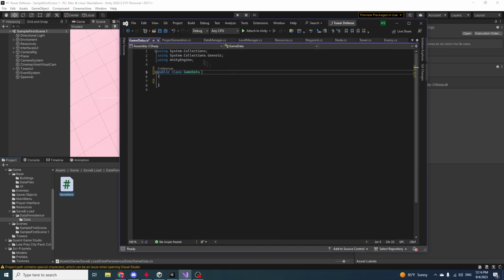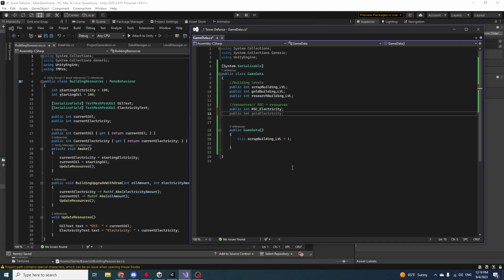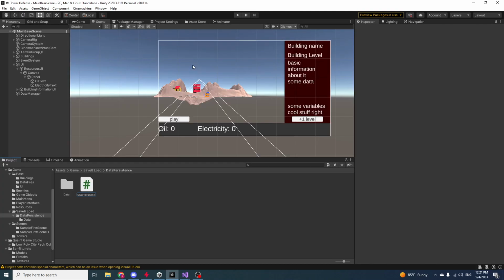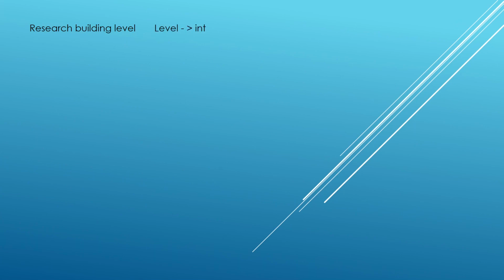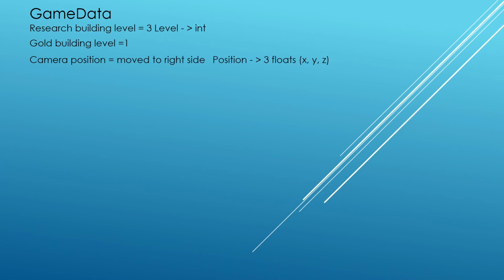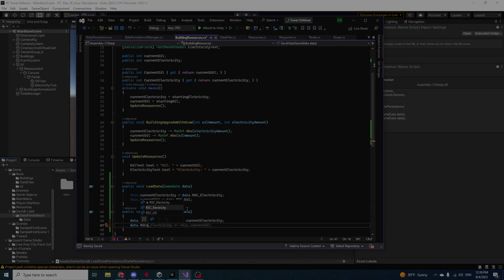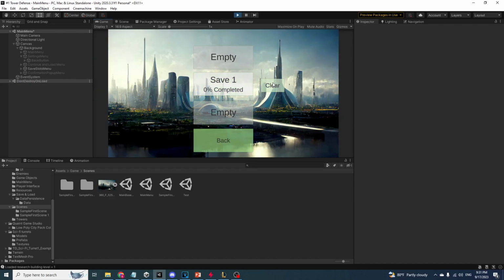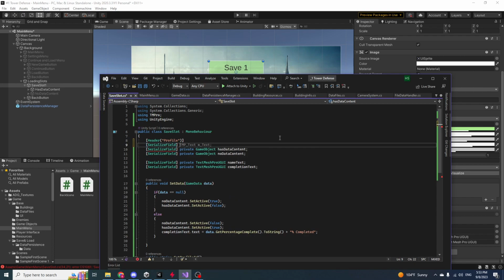How I Implemented Save & Load System to My Tower Defense Game !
In this DevLog I made a very creative and cool save and load system for my game - AlienVasion !
Super cool game I have been developing for around three months now, Hope you like it !
Shout out to Trever for creating a wonderful tutorial for this video, here are the links for his videos if you would like:

Hope you'll enjoy this journey as much as I do !